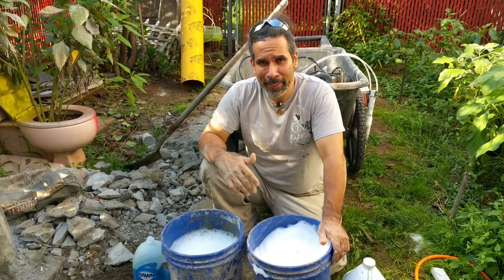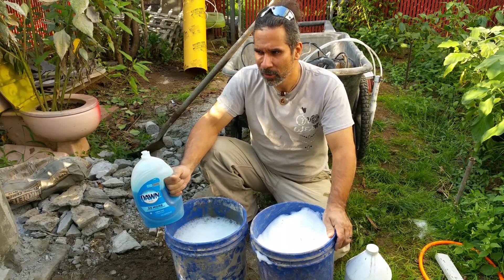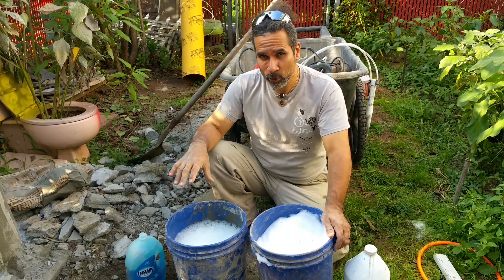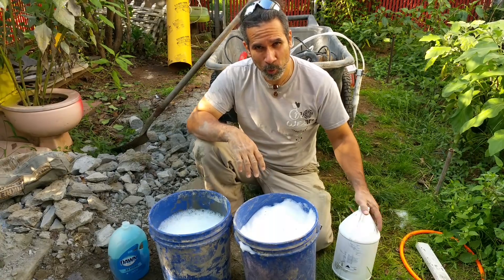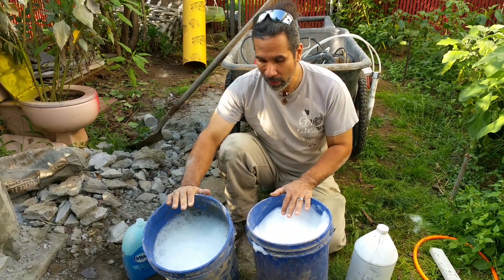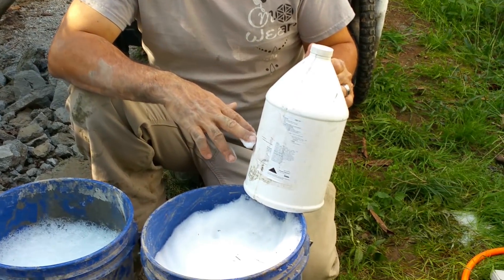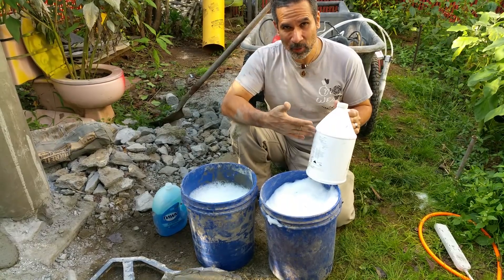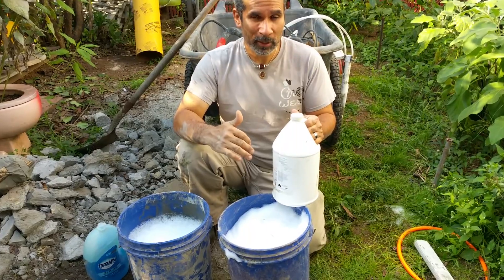The final conclusion for the Foaming Agent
What works best Dawn or Drexel.